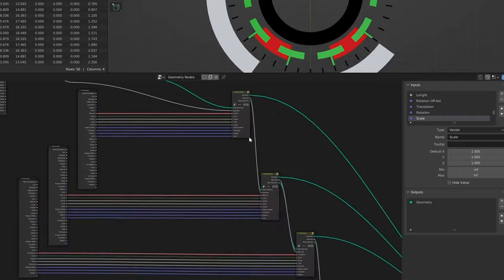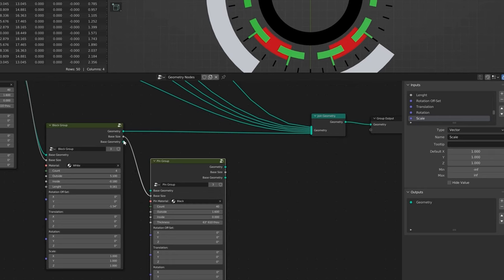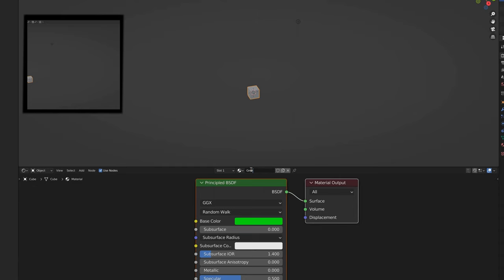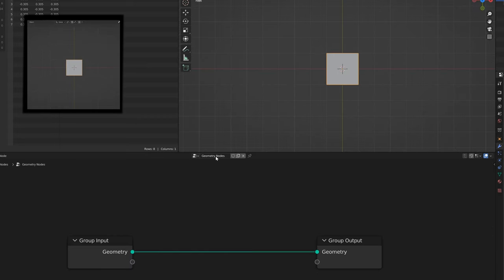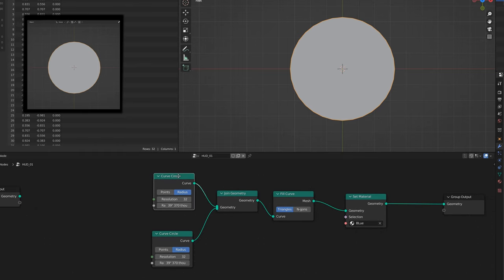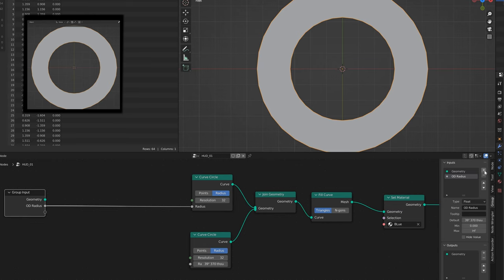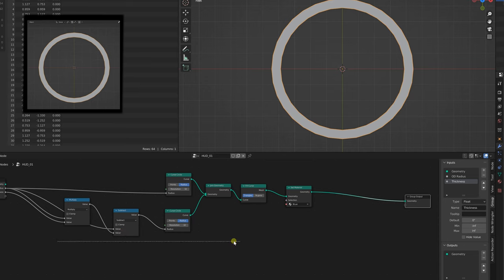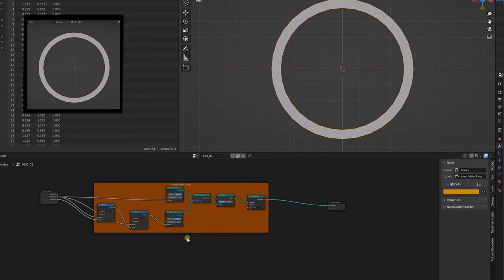Blender Geometry Nodes | Sci-Fi HUD & CrossHairs Procedural Tutorial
Create procedural science fiction HUD's and Cross Hairs with Blender's Geometry Nodes.

00:00 - Intro
00:28 - Overview
01:09 - Start: Create acouple Materials
01:58 - Your Geometry Node System
02:43 - Inner ring: Two Curve Circles, Fill Curve, Extrude, Set Material along with a few others
09:48 - First set of Block Segments: Node Group One
23:16 - Create segments with a Delete Geometry, Map Range and Gradient node
25:34 - Segment(s) placment using Instance on Points
27:42 - Aligning/Orientating Instances around circles circumference with Align Euler to Vector and Curve Tangent
31:00 - Setting up the Rotation
34:38 - Adding Multiple segment layers
38:45 - Rotation Offset example with drivers
41:47 - Adding third set of segments - And It WORKS !
45:42 - More layers: Pins/Cylinders, Cubes or Balls/Spheres
48:32 - Using your new system with multiple objects